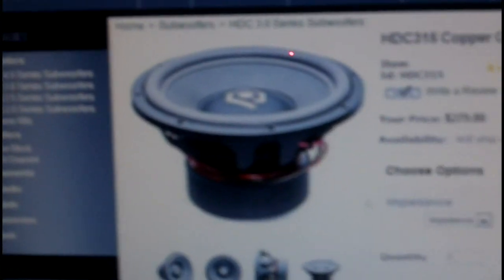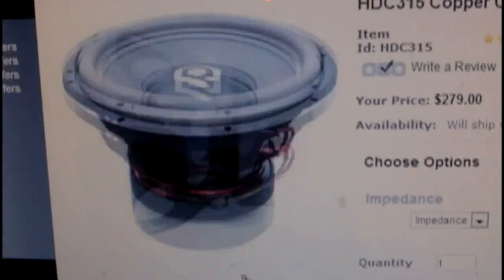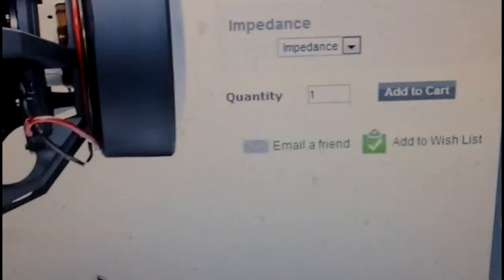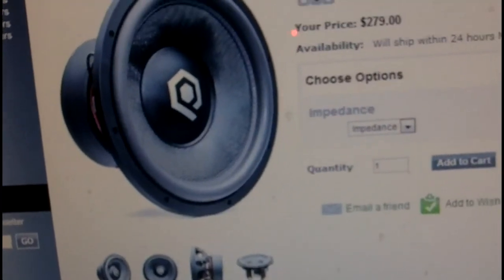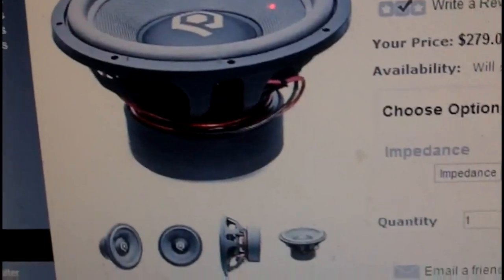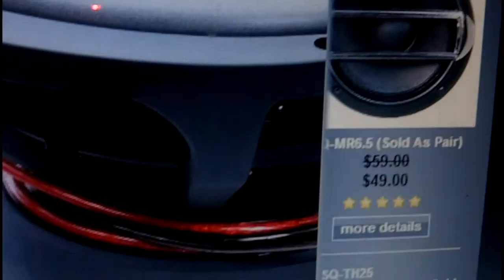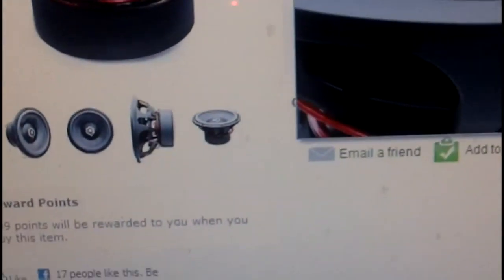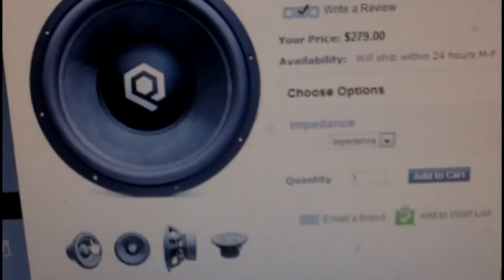AQ HDC3 vs RE SXX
Car  Audio